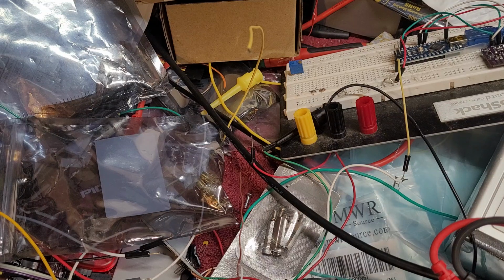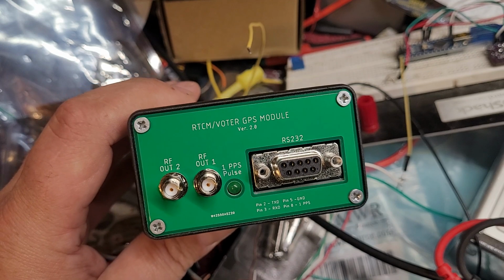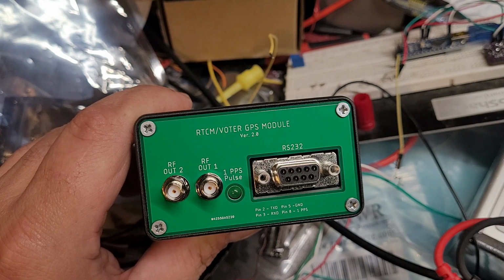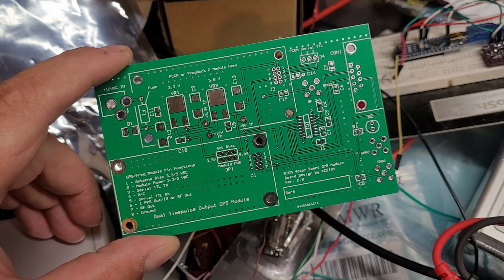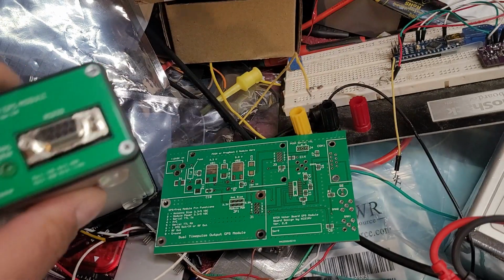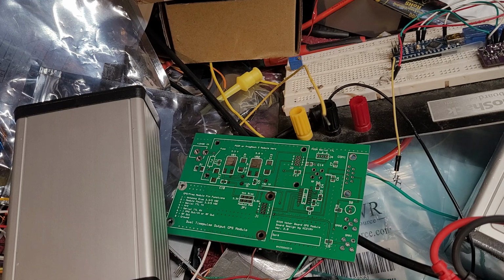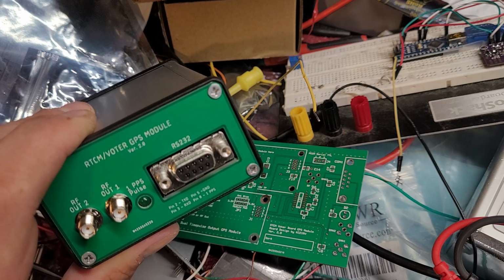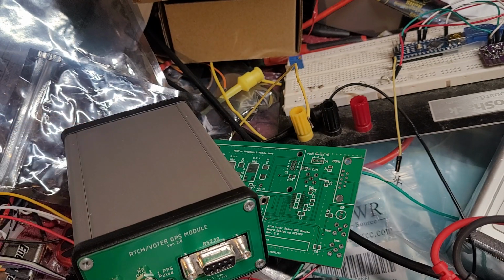The RTCM and Voter Board GPS Simulcast Module